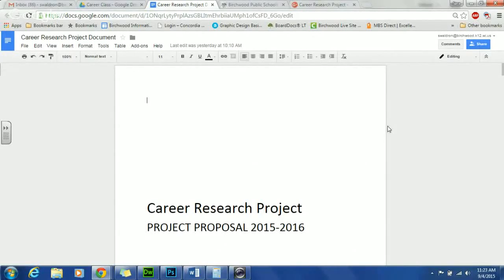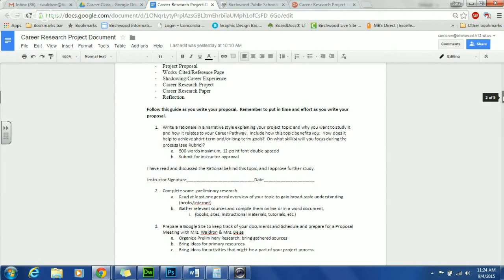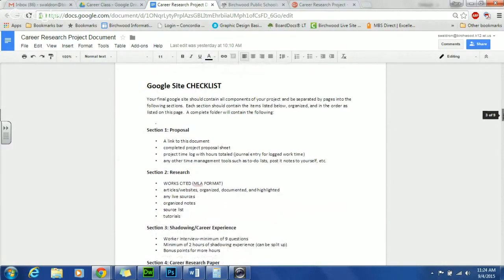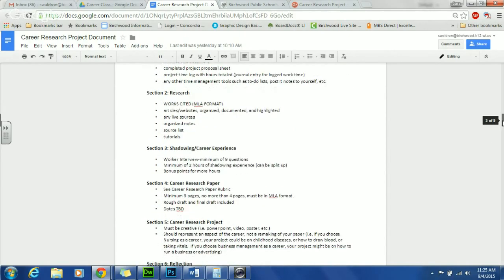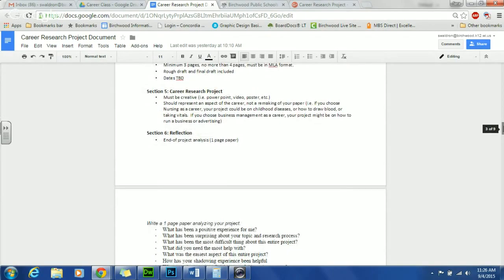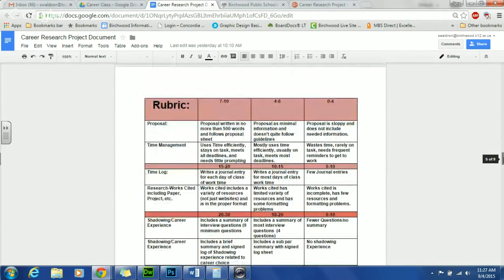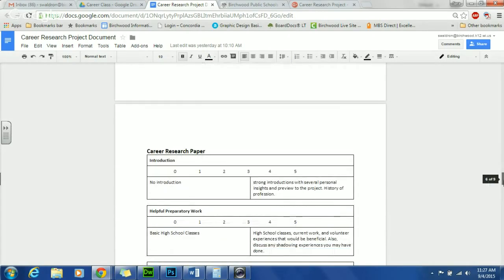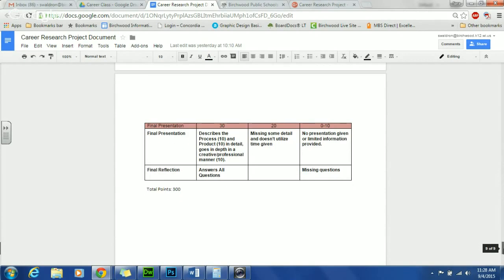Career Research Project